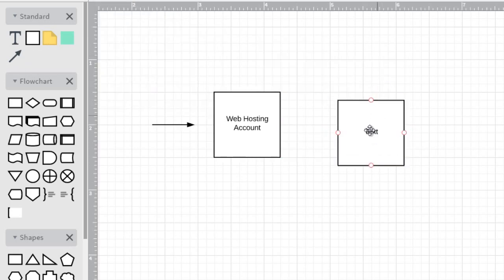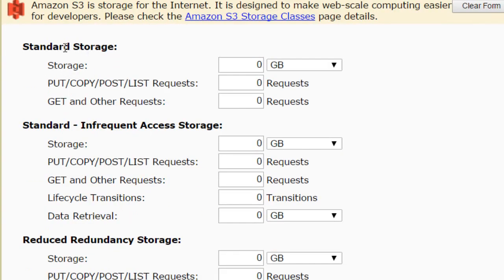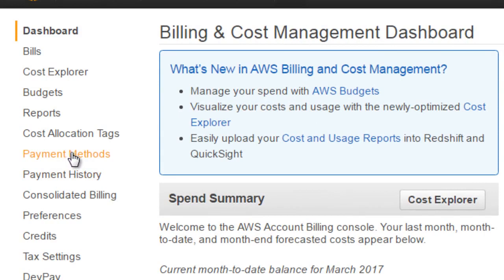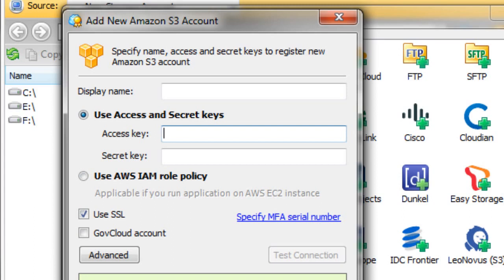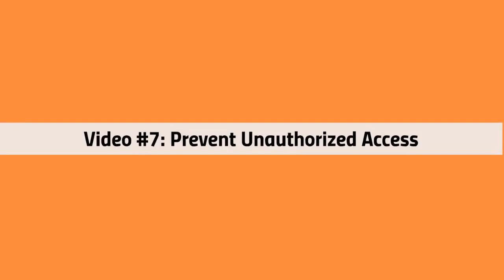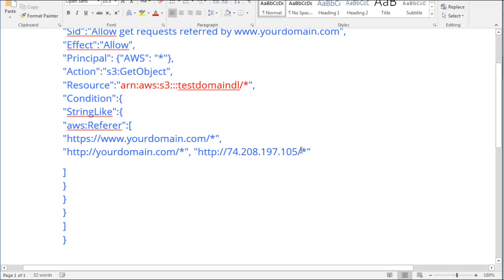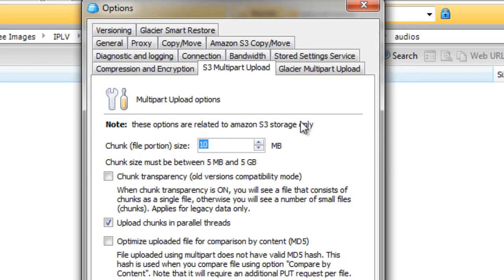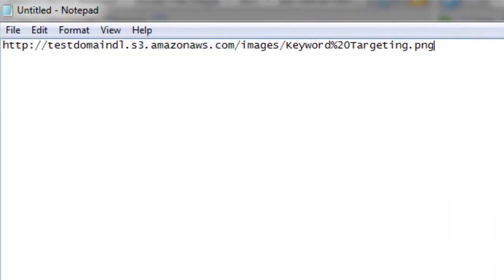Amazon S3 Crash Course RR